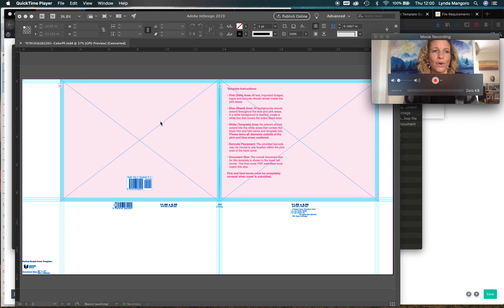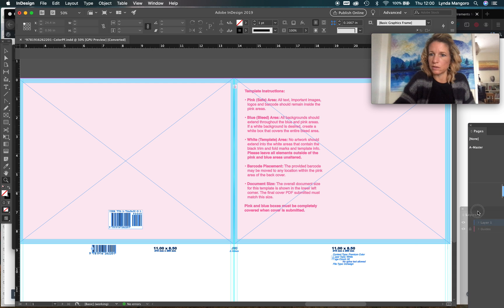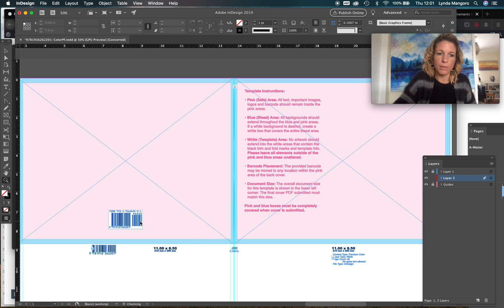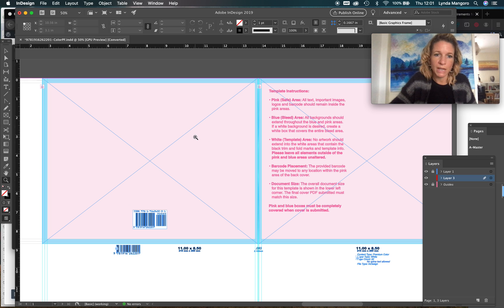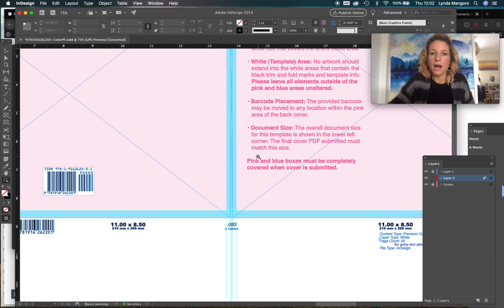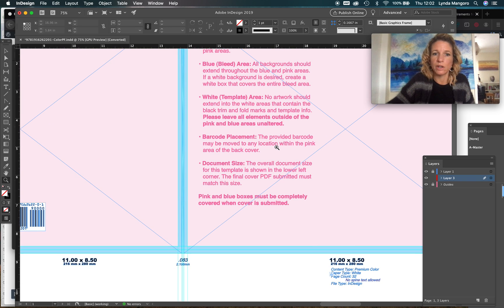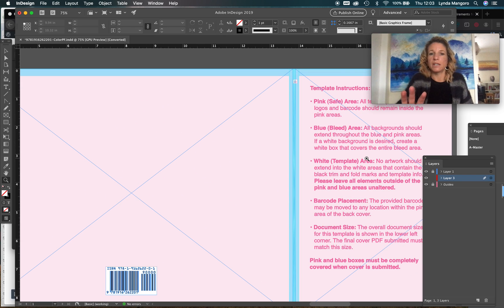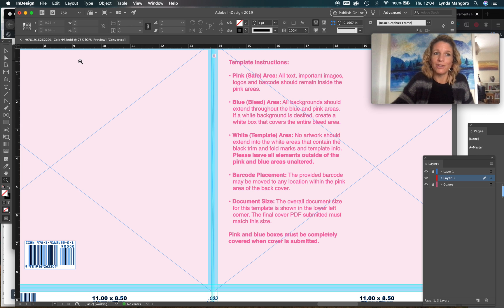How to Use the Ingram Spark Generated Cover File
Creating a cover for your self published book with Ingram Spark - here I show you how to use the file you generated with Ingram Spark to create your cover.

I get so many requests for help and I wanted to find a way to easily help you all with your designs and issues :)

To access all my tutorials and videos ranging from book publishing, graphic design and Wordpress, covering Photoshop, InDesign and so much more - and for personal tutorial requests, and your questions and problems answered directly, why not join my Genie Academy